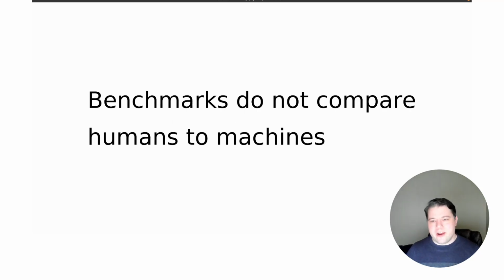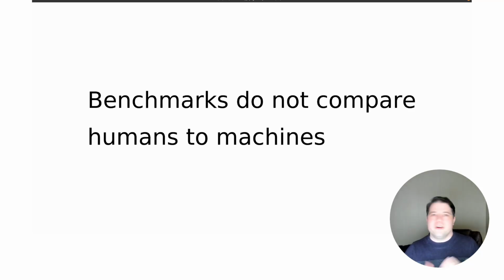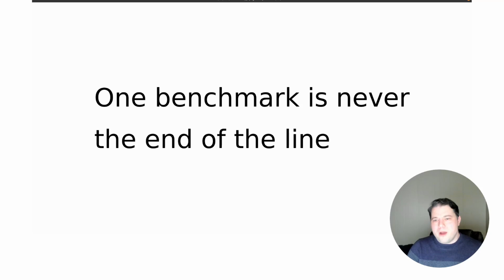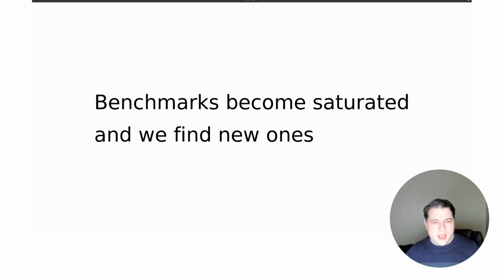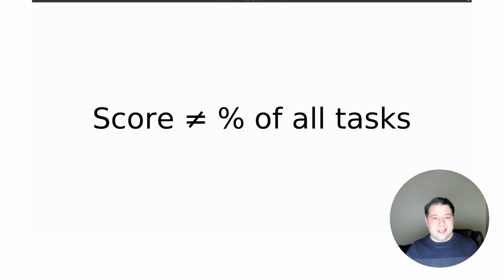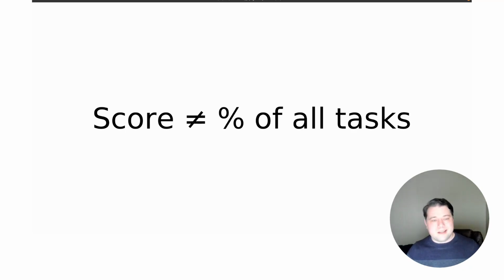Interpreting SWE-bench Scores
SWE-bench

I do not represent my employer